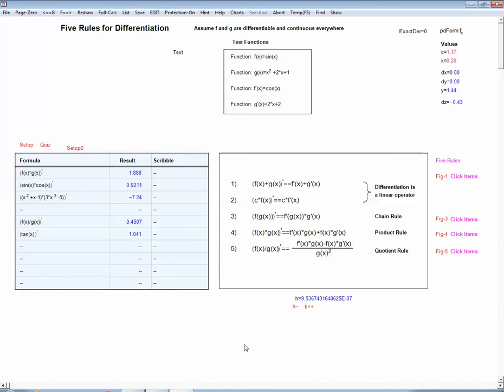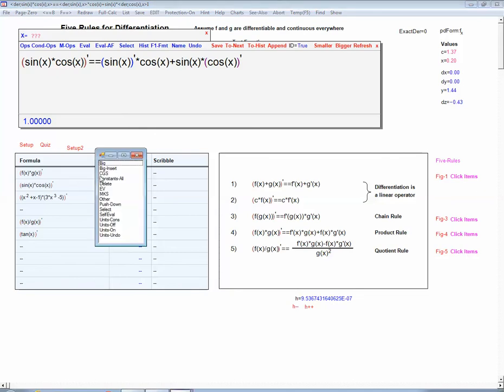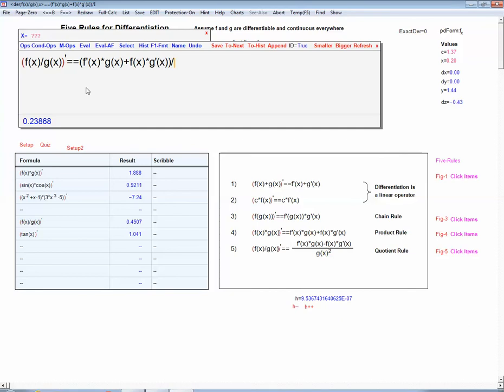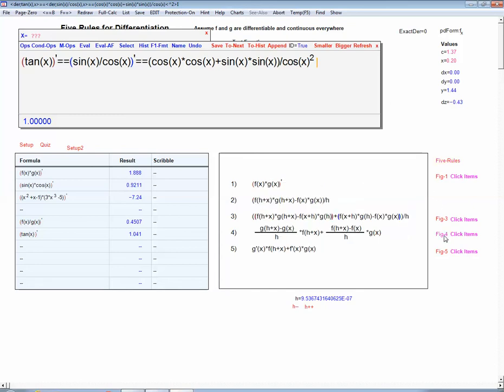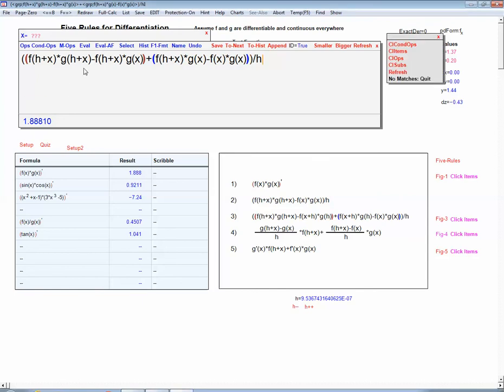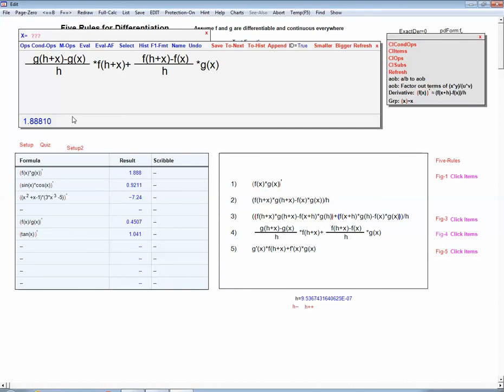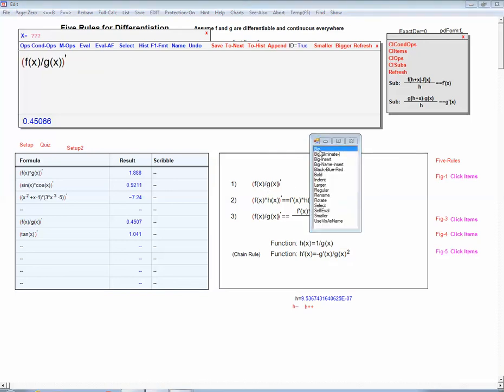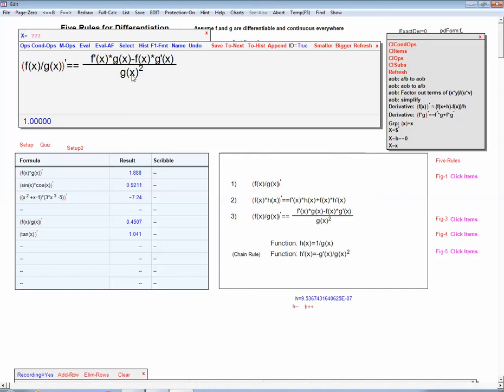Lecture 8 Product Rule and Quotient Rule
Proof of product rule and quotient rule for differentiation